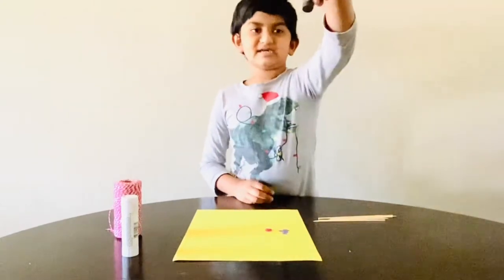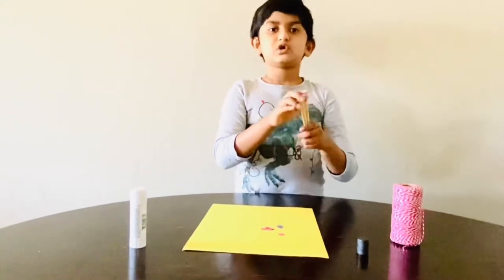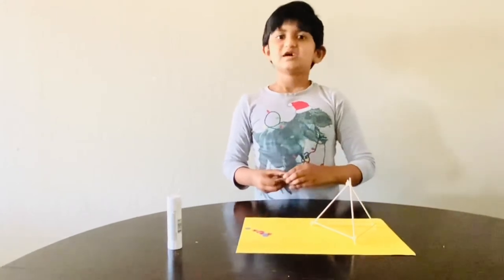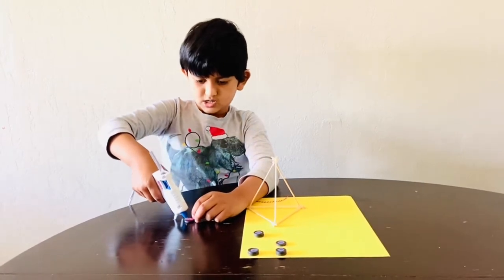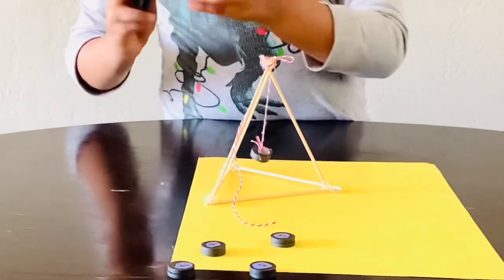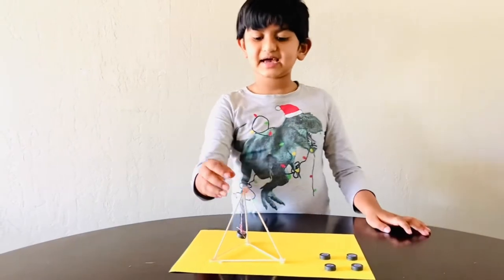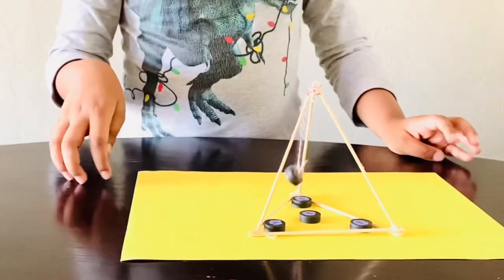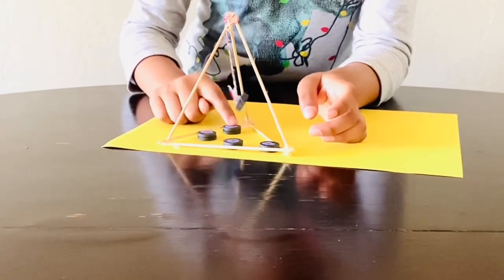Magnetic pendulum experiment || easy home science experiment for kids || fun with magnetic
Hi guys
I am daiwik.today I am doing magnetic pendulum experiment.
For this experiment we need
1.magnetic bars
2.string
3.sticks
4.paper
5.stickers for labeling
6.glue gun
Watch my experiment and try at home.